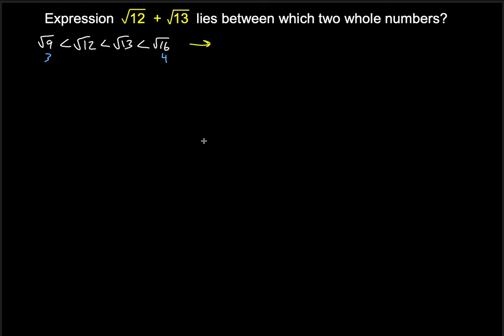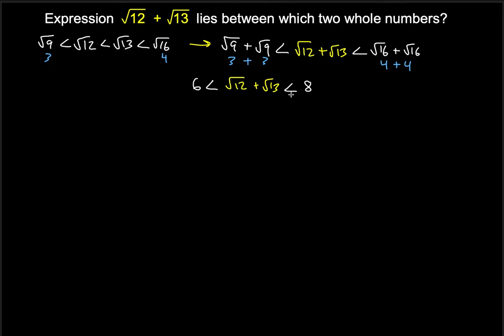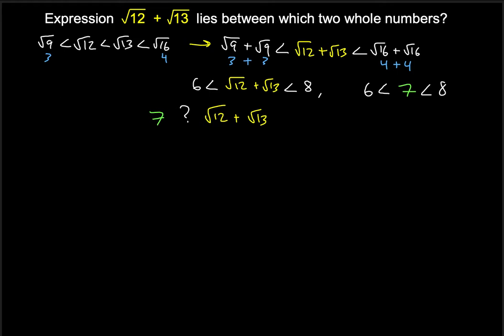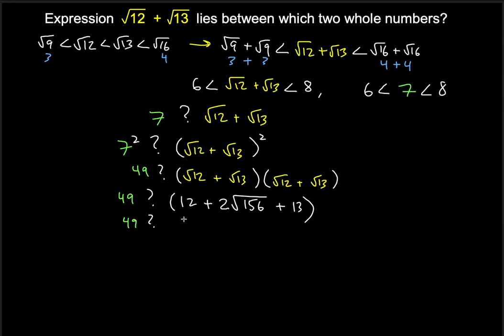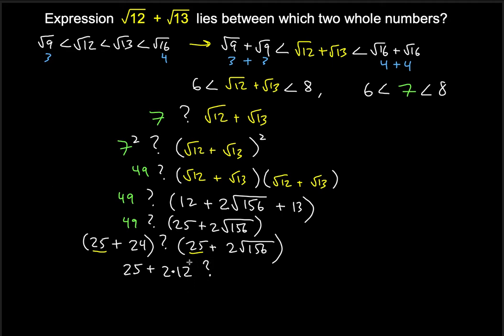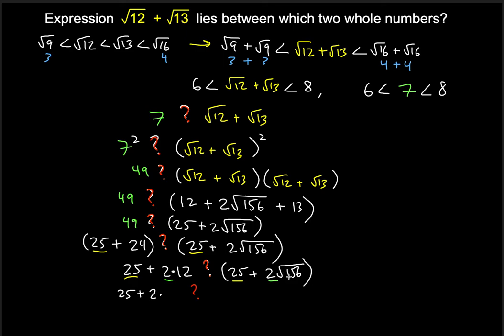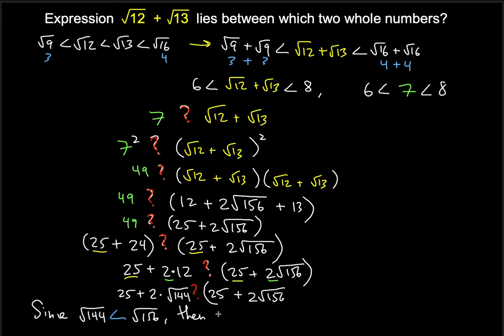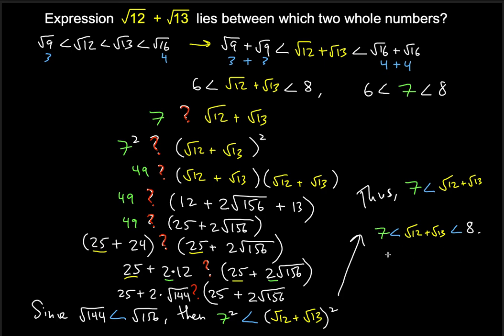√ Hard SQUARE ROOT Algebra problem WITHOUT Calculator ! ! ! ! !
In this video you will learn how to use interesting Algebraic Tricks to solve an unusual problem involving two Square Root quantities without calculator.

Expression √12 + √13 lies between which two whole numbers?